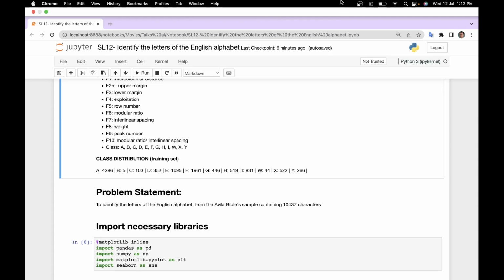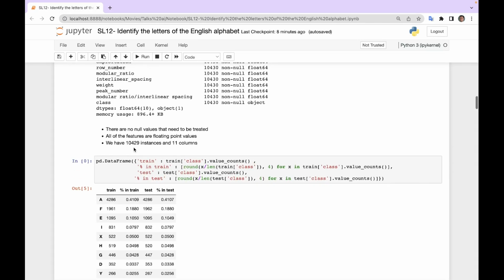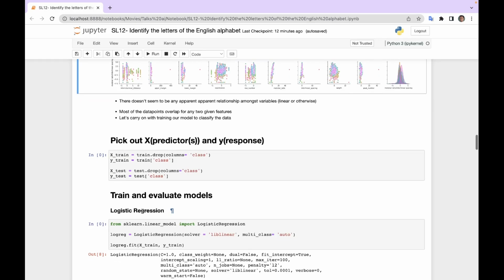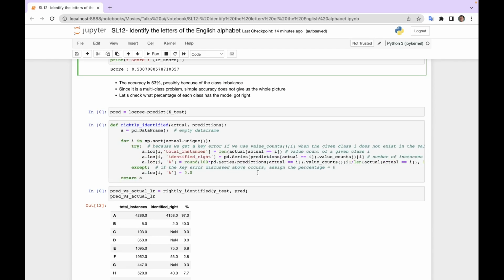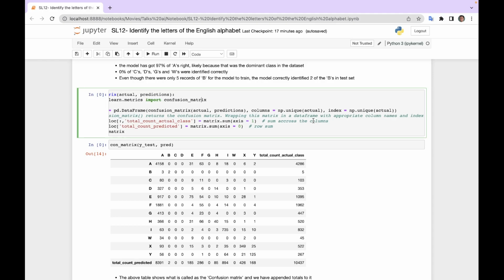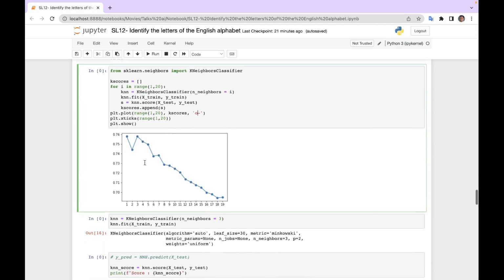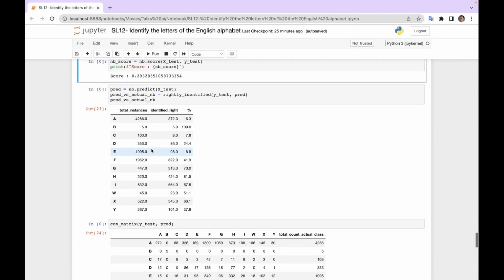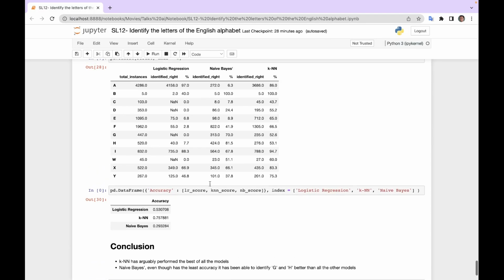SL12 - Identify the letters of english alphabet | Artificial Intelligence | talks ai